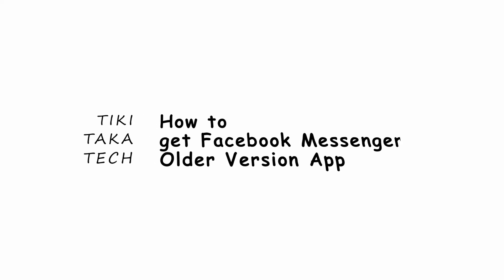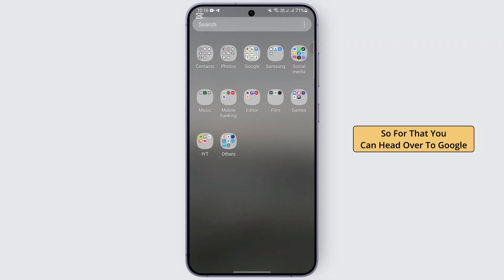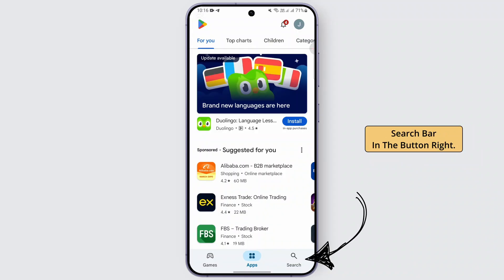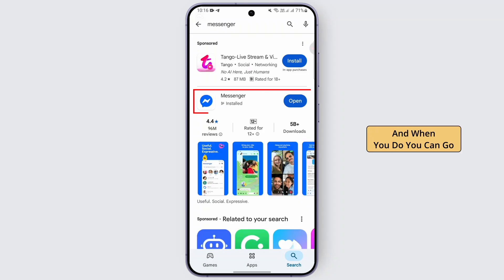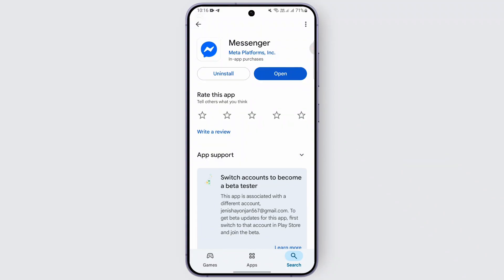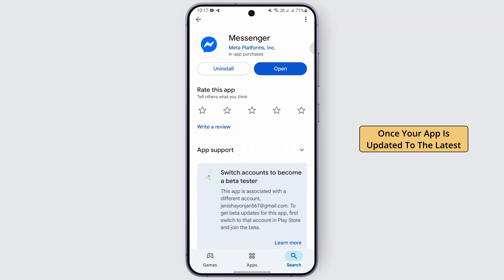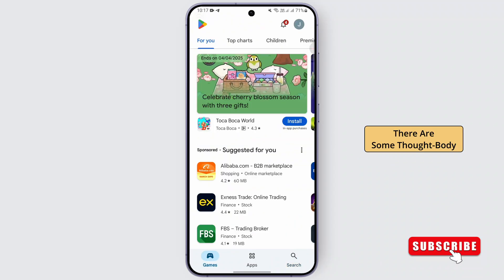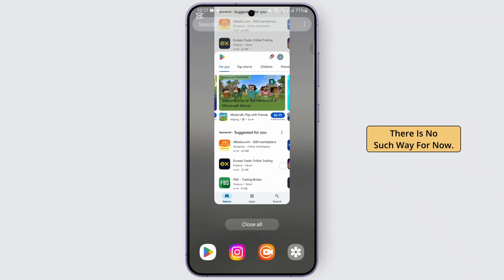How to Get Facebook Messenger Older Version App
How to Get Facebook Messenger Older Version App (2025)! Want to install an older version of Facebook Messenger? This video will guide you through the steps to get a previous version of the Messenger app quickly and safely. Whether you're asking, "How do I download an older version of Facebook Messenger?" or need help finding a reliable source, this tutorial has you covered. Learn how to find and install the right version of Messenger for your device. Watch now to see how you can get the older version of Facebook Messenger today!

Timestamps:

00:00 How to Get Facebook Messenger Older Version App
00:10 How Do I Install a Previous Version of Messenger?